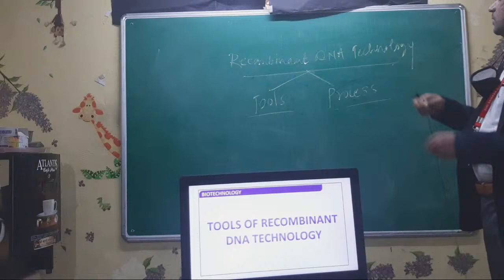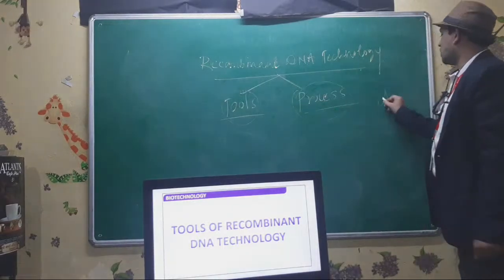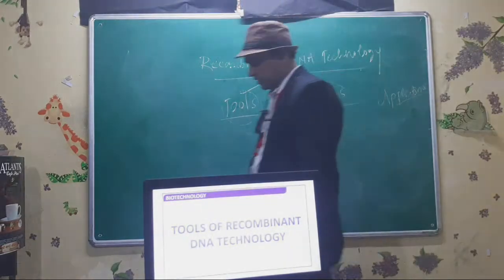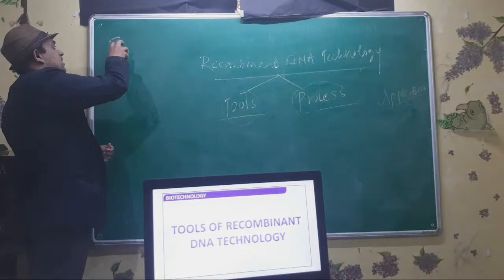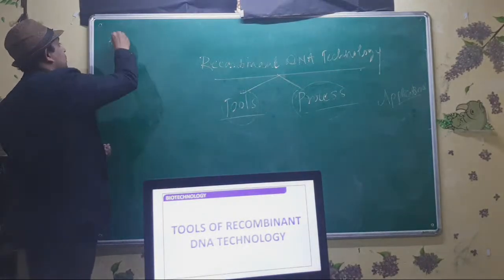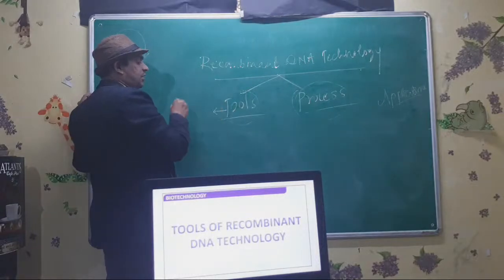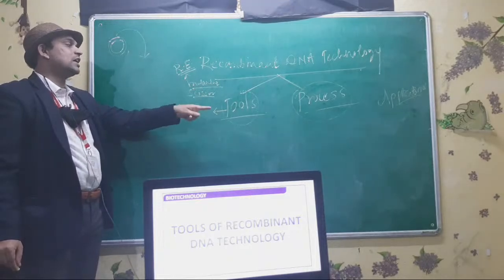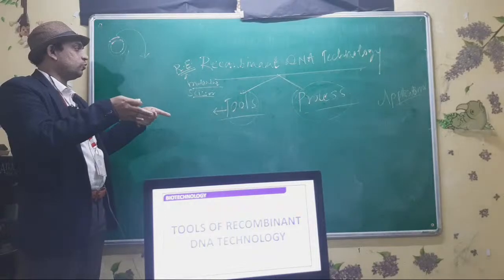MHT CET | Day 17 | Biology